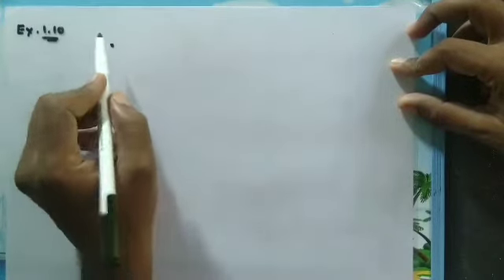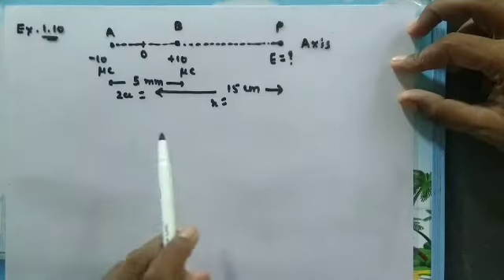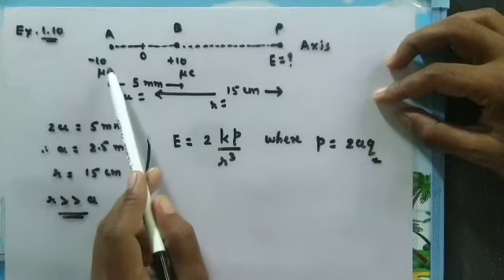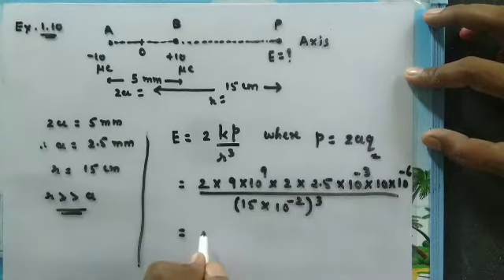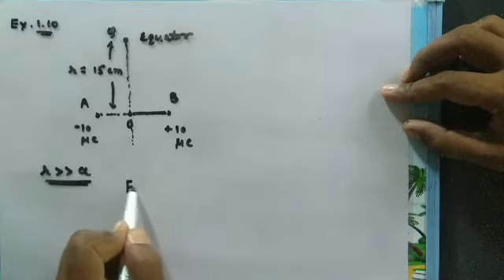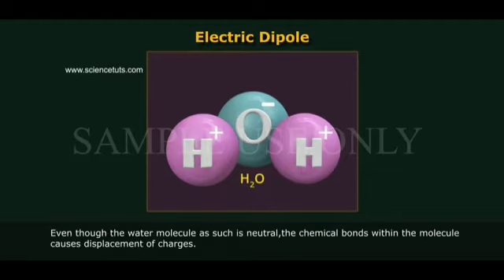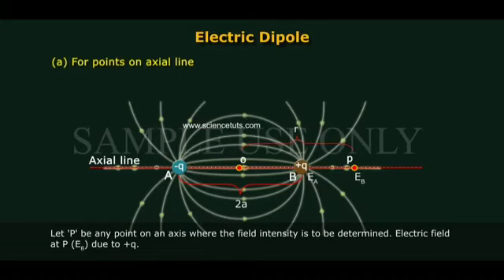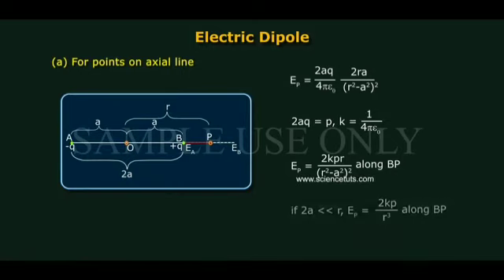Physics| STD.-12| Ch.-1| Example : 1.10 - By K.N.Chavda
Example and Animated Video of Electric Dipole